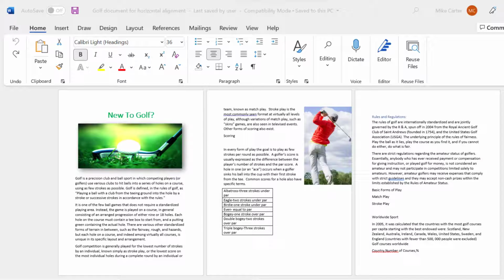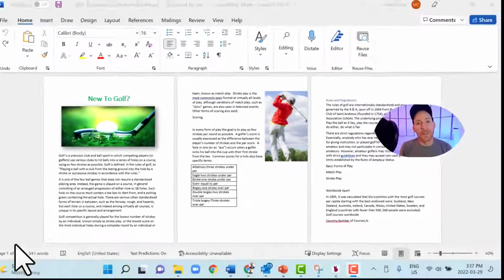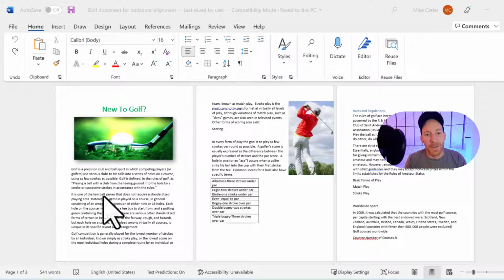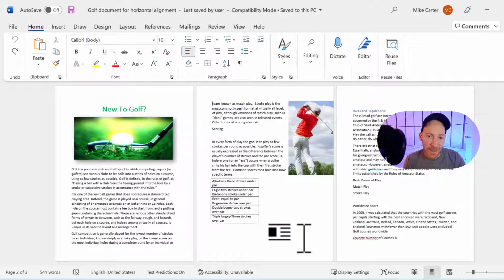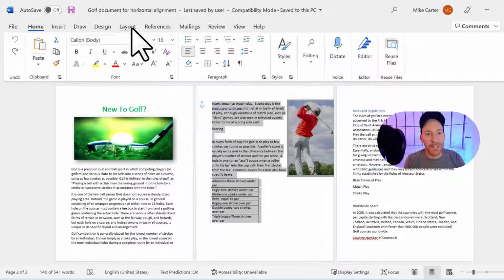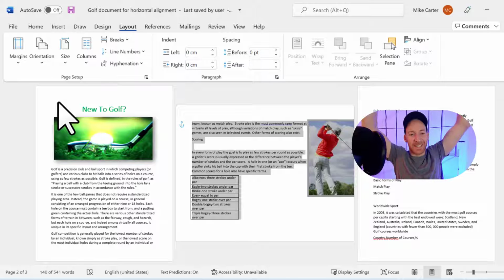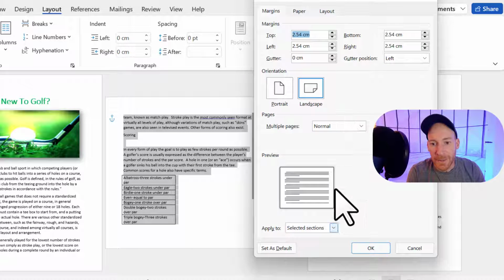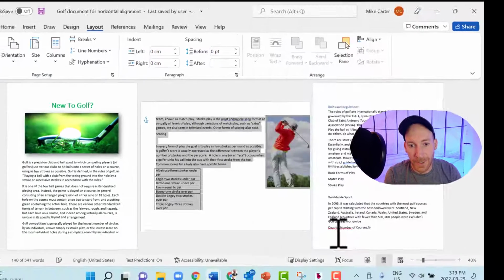Flip ONE page horizontally (Landscape) in Word!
You can flip one page in a series of pages horizontally (landscape).